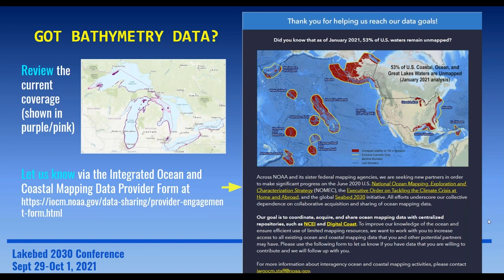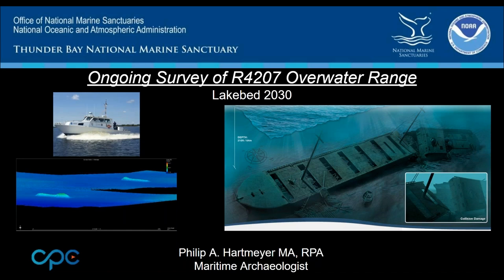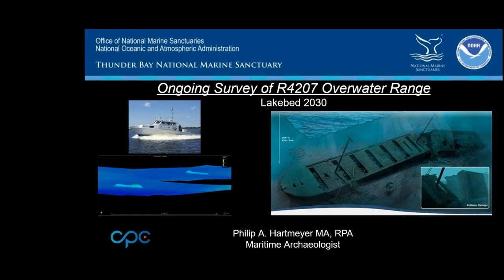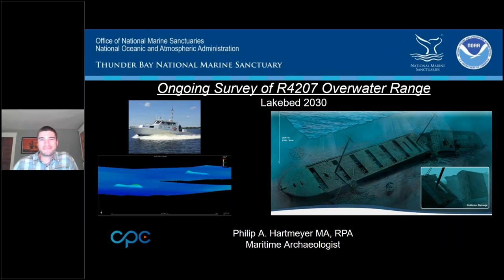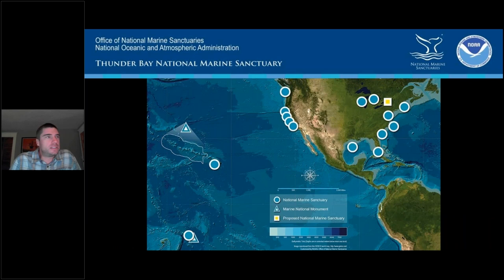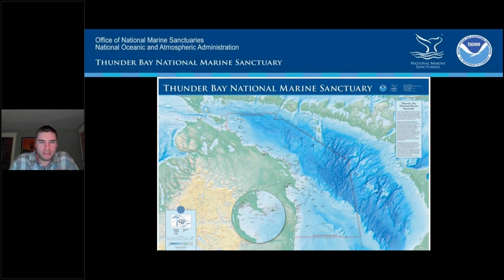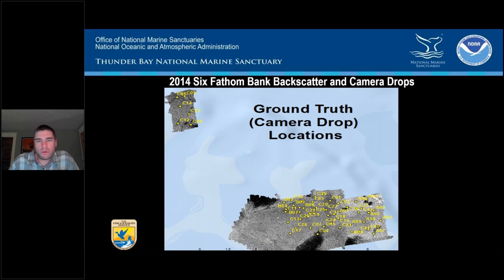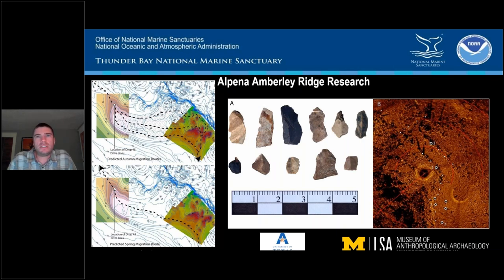Phil Heartmeyer | Ongoing Survey of R4207 Overwater Range